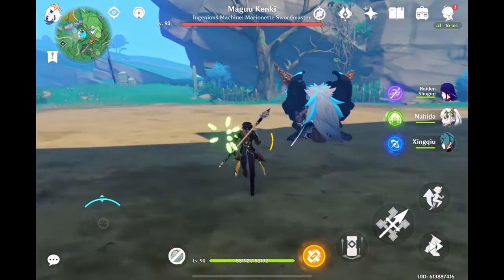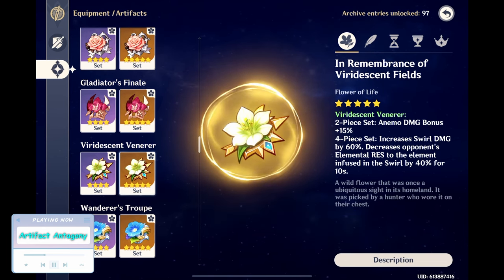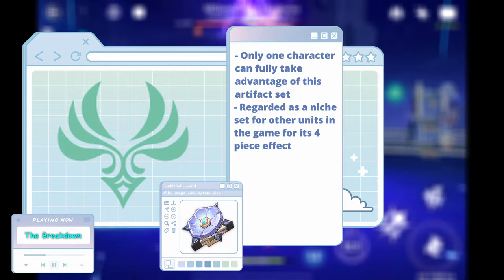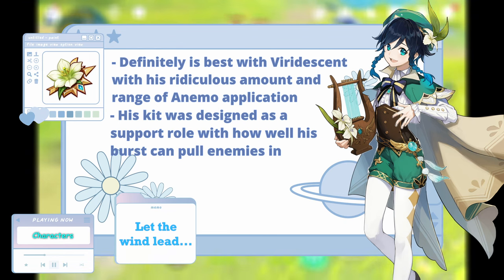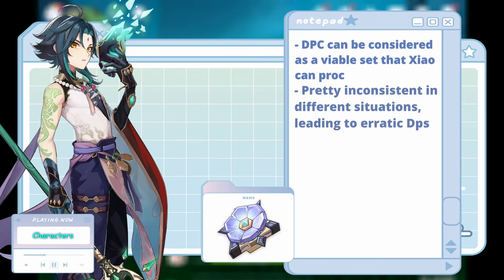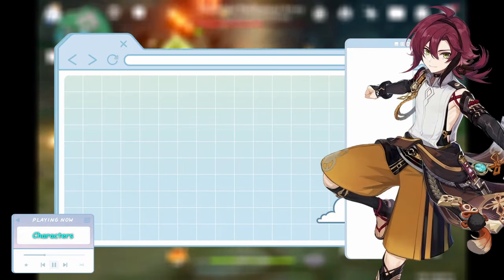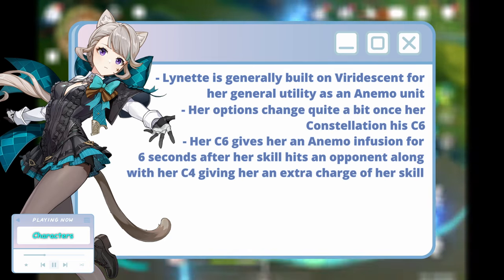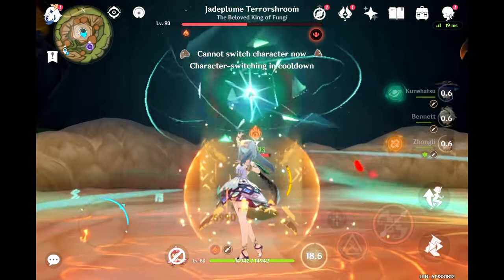Artifact Antagony EP#4 Part 1: Viridescent Venerer Vs. Desert Pavilion Chronicle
Notes: Again no hate to anyone or character in this video. I am simply discussing the comparisons between two support artifact sets and how they differ drastically in being favored.

Timestamps
0:00 Intro
0:54 Artifacts Antagony
2:15 The Breakdown
3:45 Characters
10:31 Conclusion

My name is Elton and I’m a F2P Genshin player. This is the first video game that I have ever been fully invested in (emotionally, not financially) and I hope that it was helpful. I’m sorry if the quality isn’t that great, as I am a mobile player and record on my iPad mini. Nevertheless, please enjoy the video!

Also, if you have any teams that you want me to try, please leave them down in the comments below!

Editing: Me!

Moral support: My friends